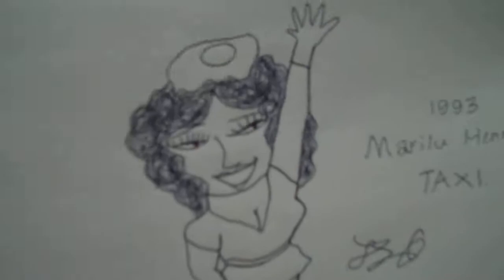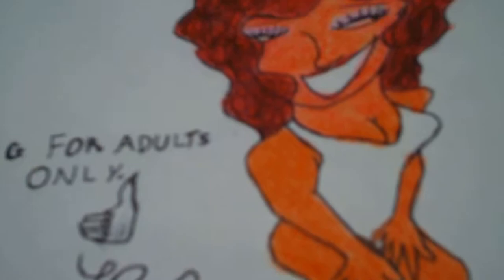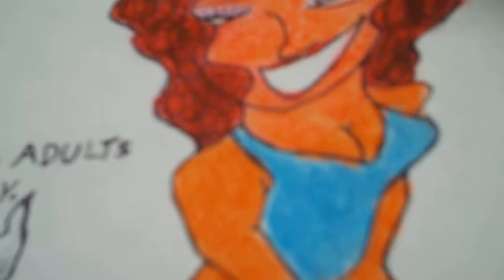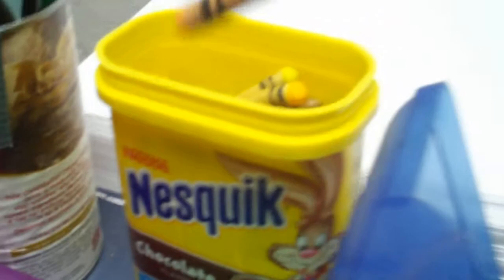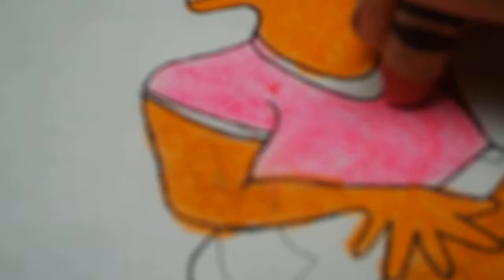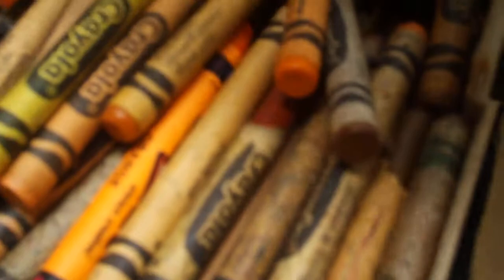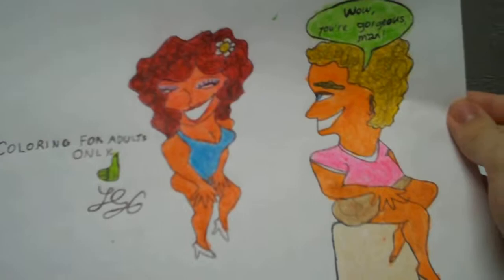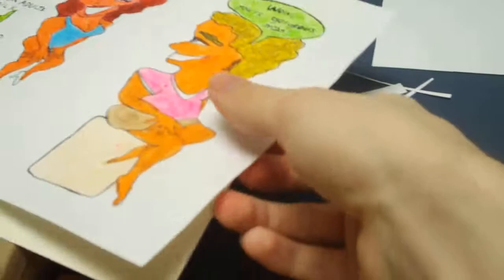How I Color Marilu Henner (JJC)